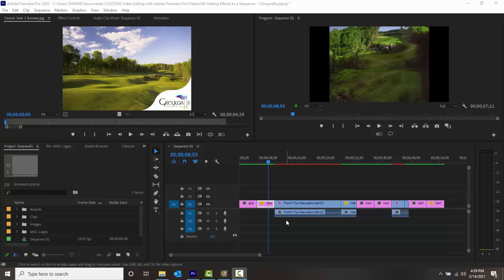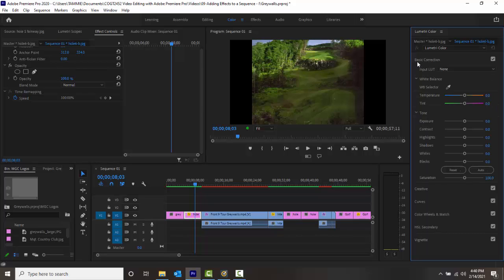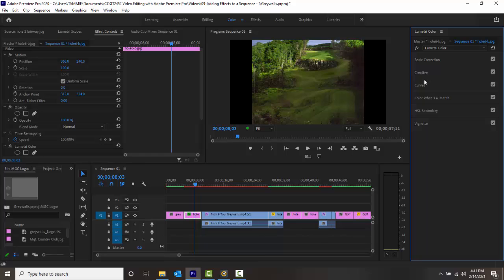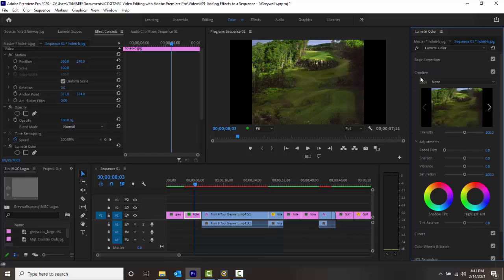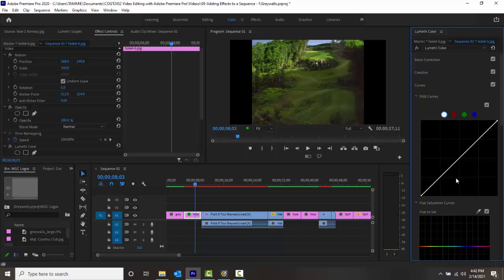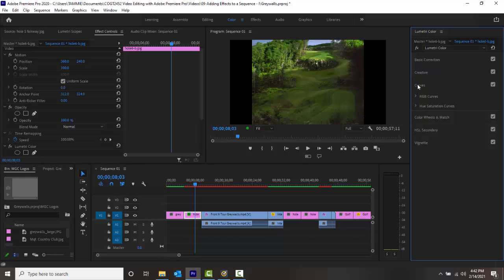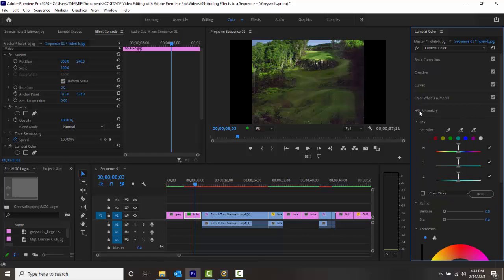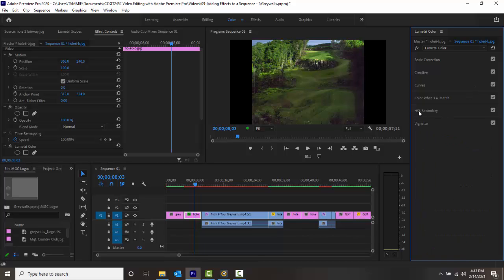09B 03 Overview of the Lumetri Color Panel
Overview of the Lumetri Color Panel
Adding Effects to a Sequence - I